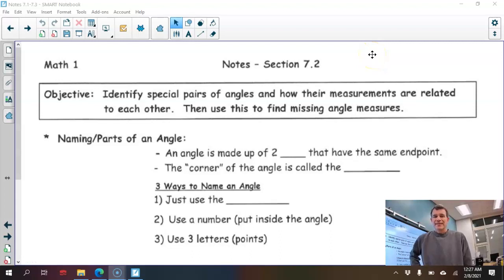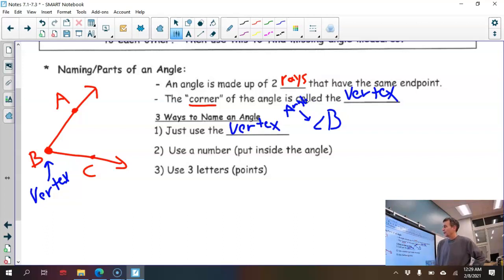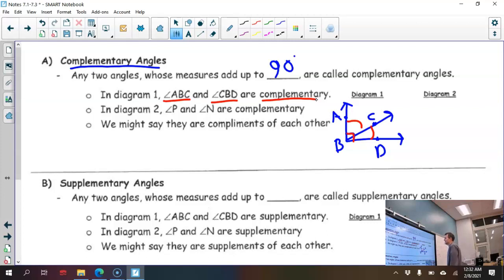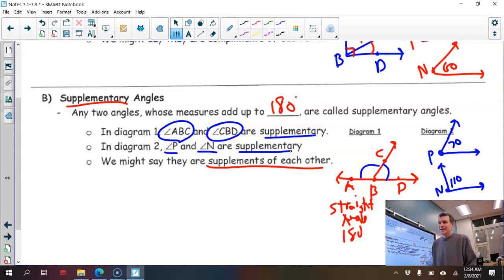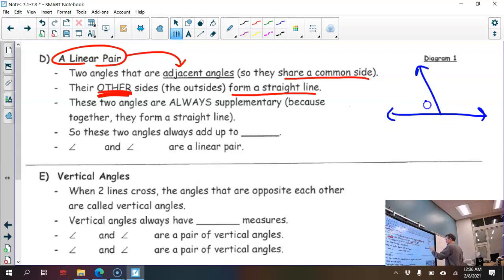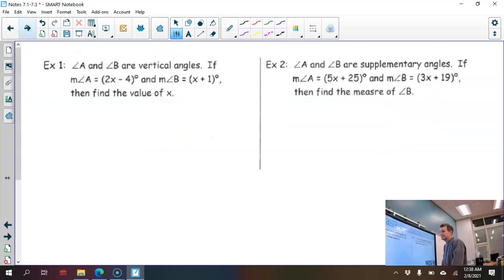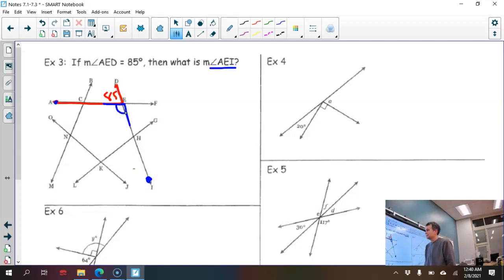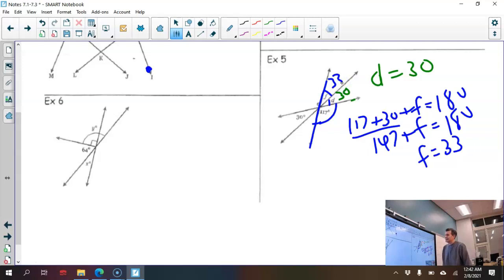Math 1 - Notes - Section 7.2